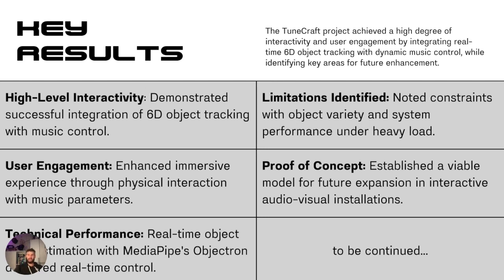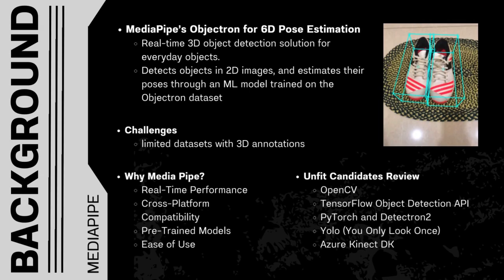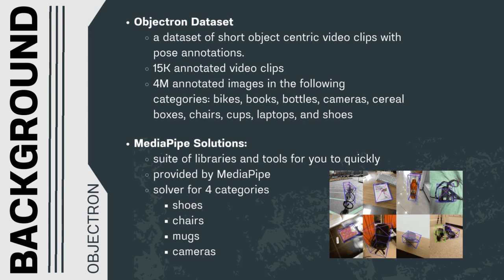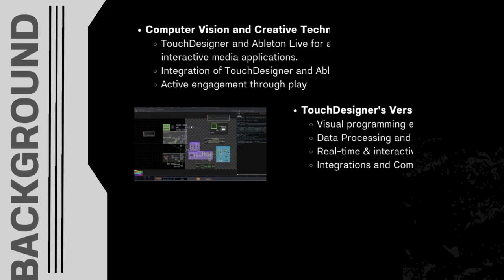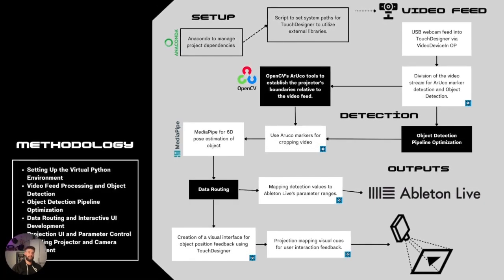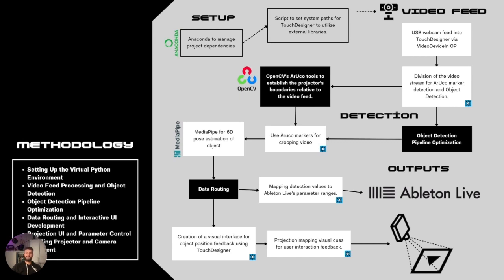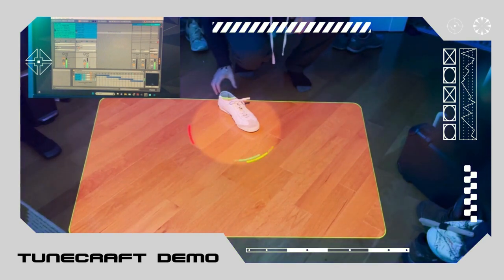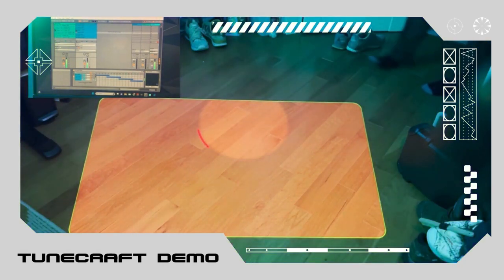TuneCraft Final Presentation Video By Jose Conchello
TUNECRAFT - Final Project Video
An interactive Immersive  Art Experience via 6D Object Tracking
Harvard Extension School -  Fall 2023
DGMD E-14 - Wearable Devices and Computer Vision